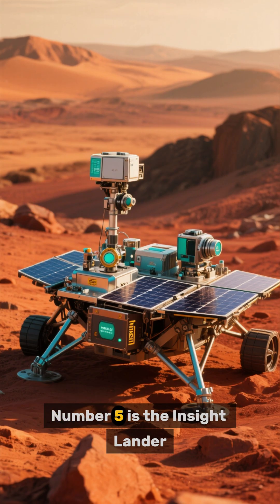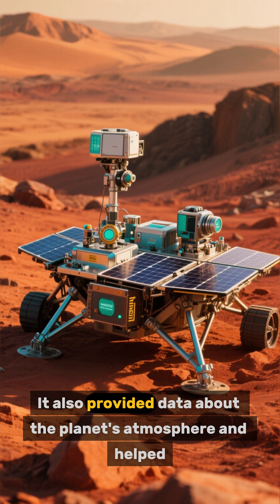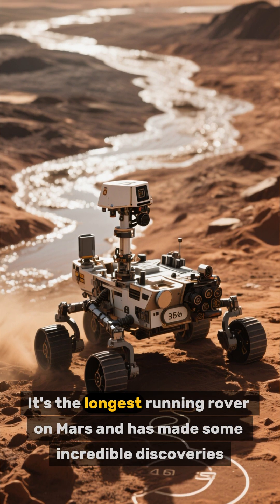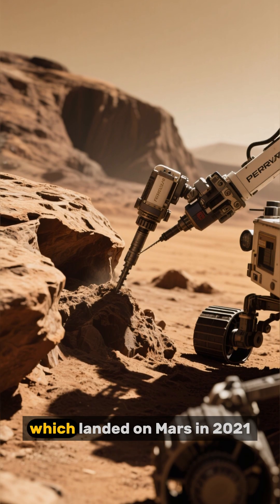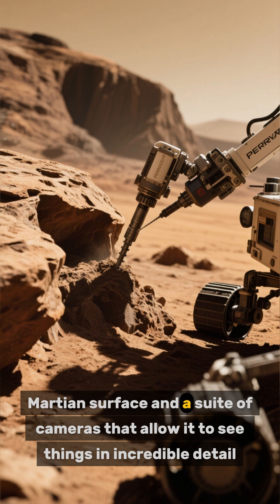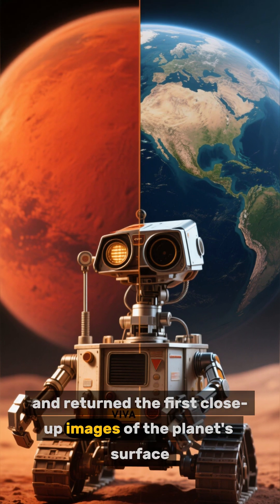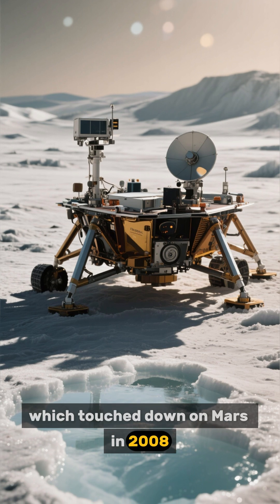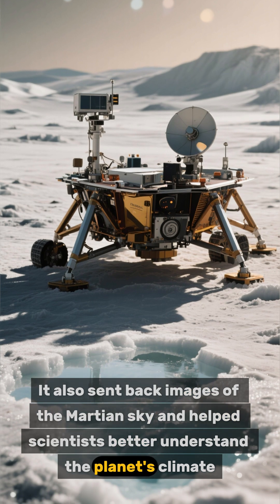Top 5 Mars Missions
These Mars missions changed everything we know about the Red Planet — but the best part? We’re just getting started. Here’s a quick look at 5 legendary missions to Mars... but the full story is way bigger.